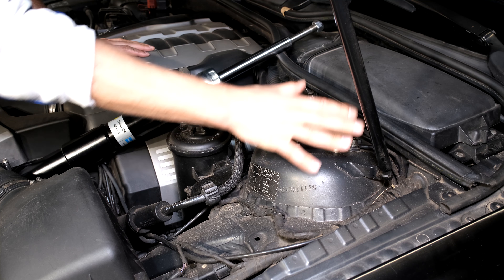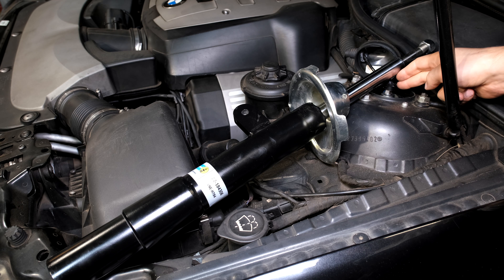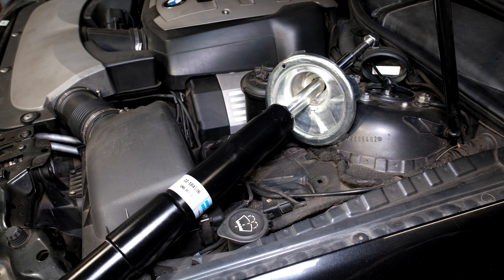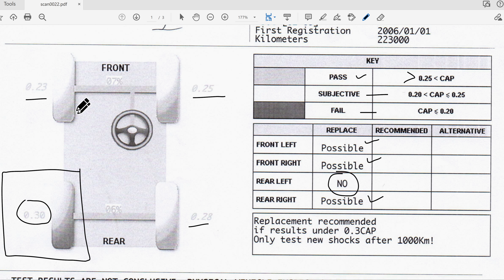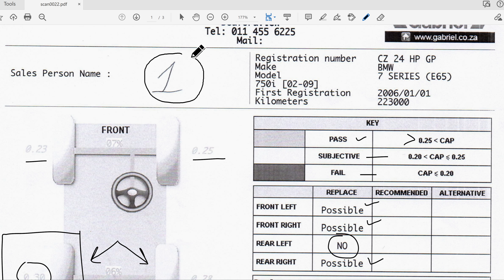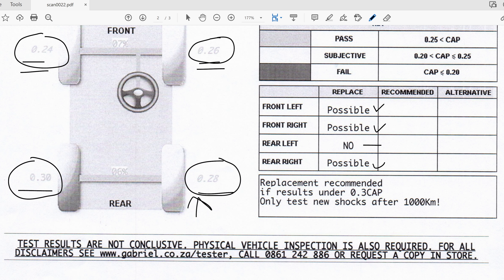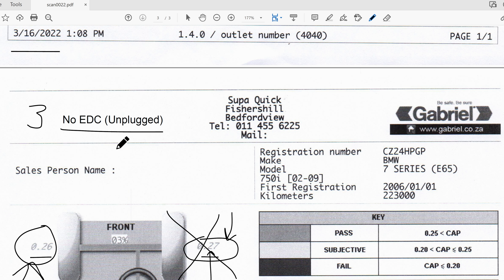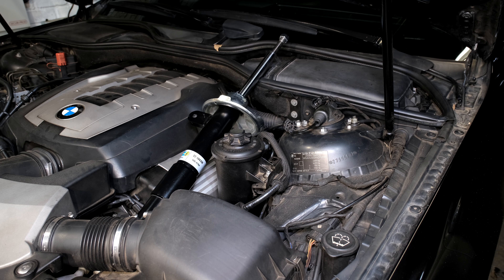Testing shock absorbers on a BMW with Electronic Damper Control (EDC) - things to consider.